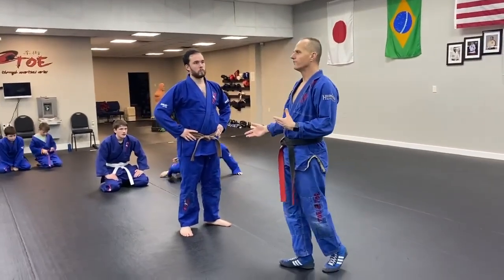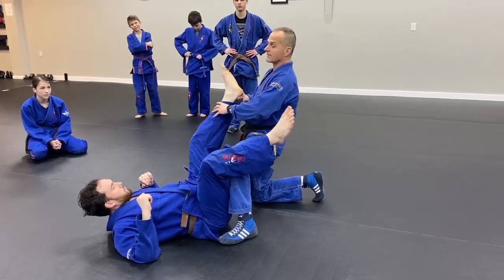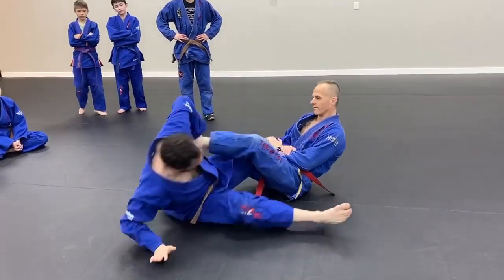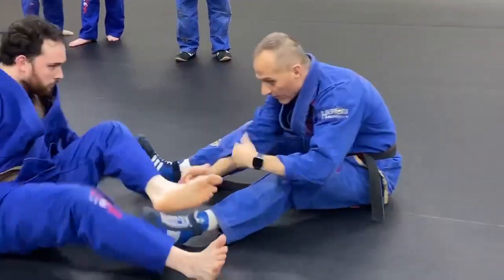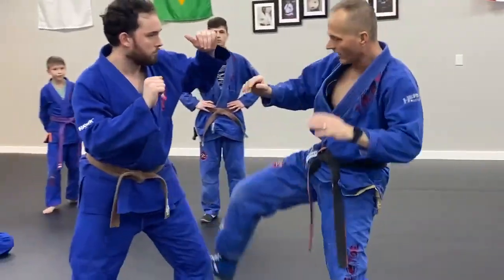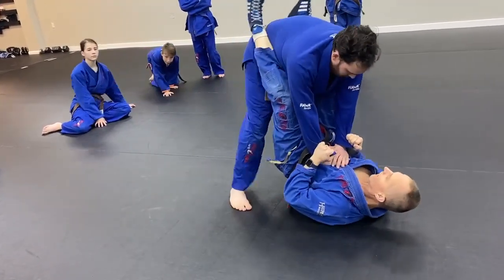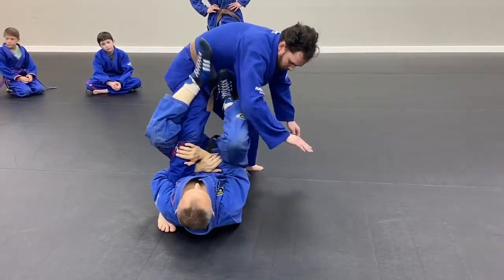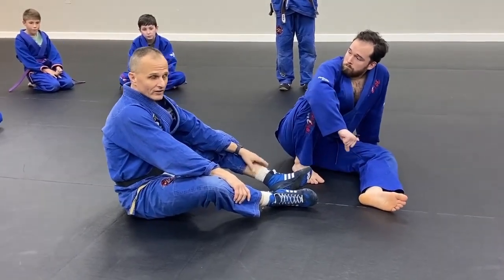HOW TO setup cross side CALF CRUSH from stacked guard (Leg lock from stacked guard)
In this video, Renshi demonstrates how to set up the cross side calf crush submission from both the takedown and the stacked guard positions. The calf crush is a powerful leg lock that targets the calf muscle, causing significant pain and forcing your opponent to submit.

By mastering these setups, you can effectively execute the cross side calf crush from different positions, increasing your versatility and submission options in Jiu Jitsu.

Join Our Jiu Jitsu Classes:
Every Tuesday and Friday:
5:00 PM: Kids class
6:00 PM: Adults class

Location: 807 Bill Dean Dr., Conway, AR Questions about classes?